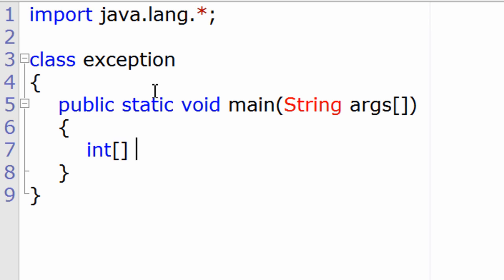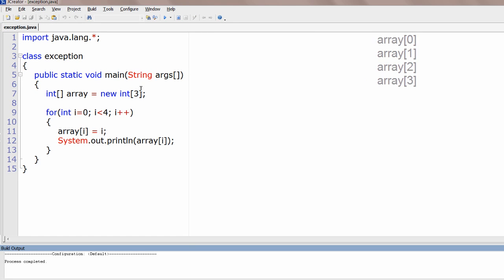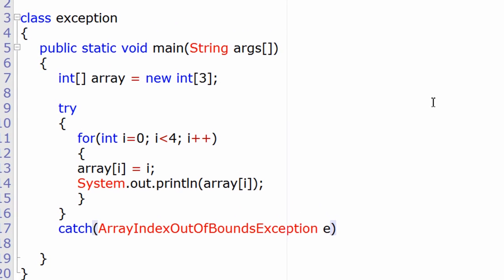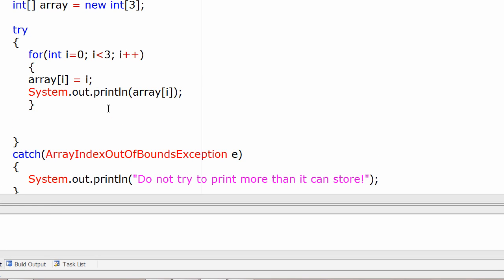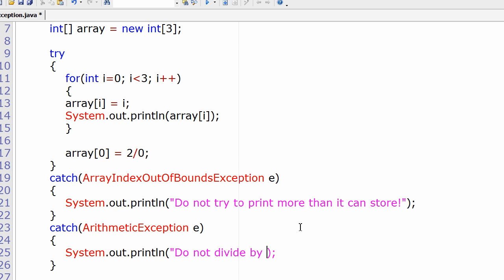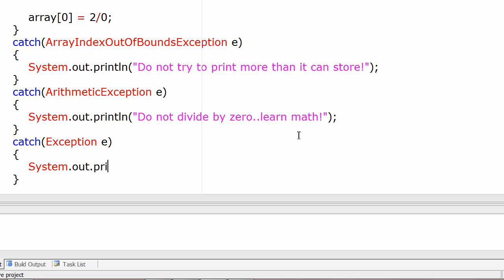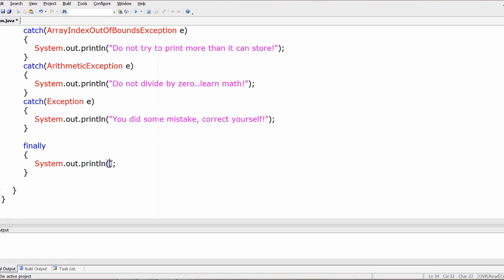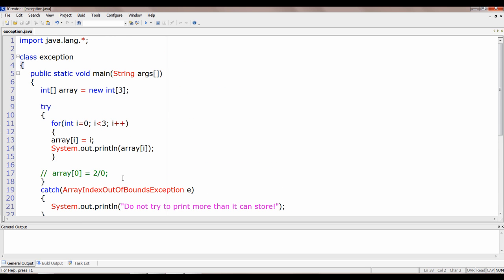try, catch and finally in Java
Demonstrating try, catch, finally in Java. Also the exceptions: ArrayIndexOutOfBoundsException, ArithmeticException, Exception.